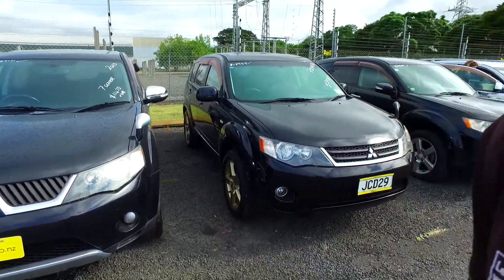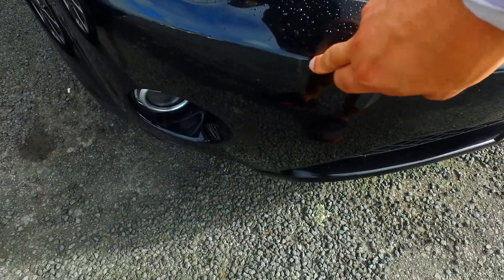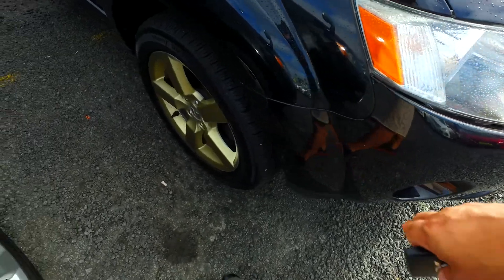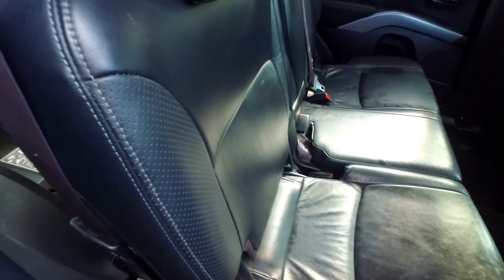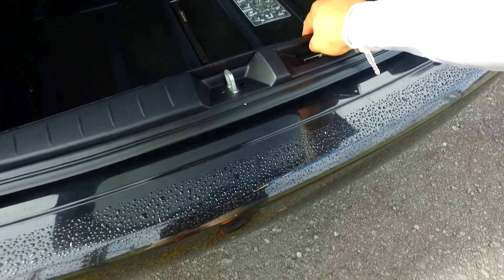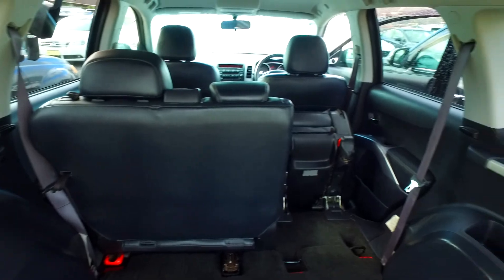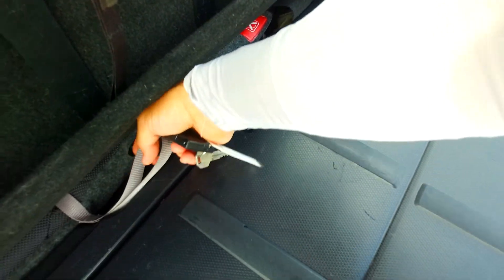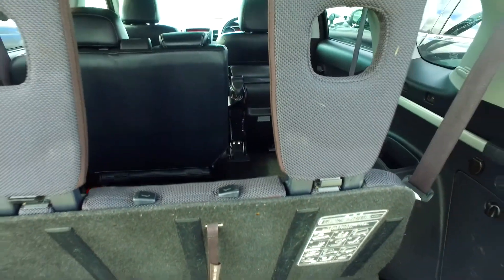2006 Mitsubishi Outlander 7 SEATER 4WD For Tui